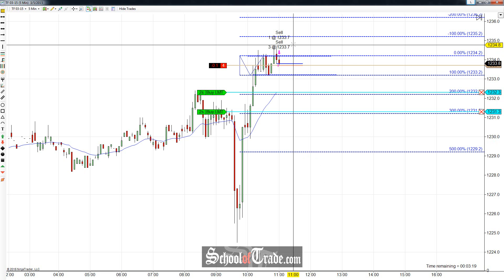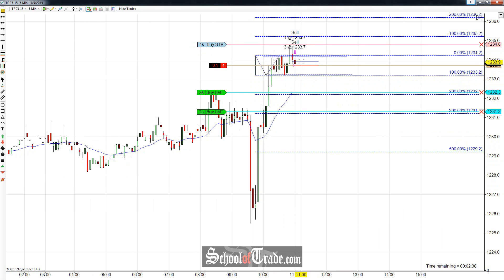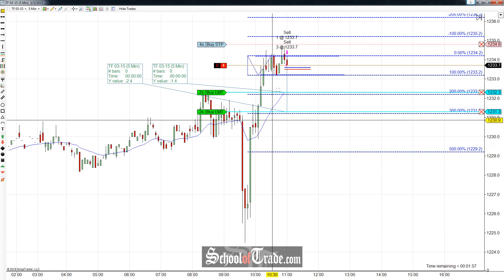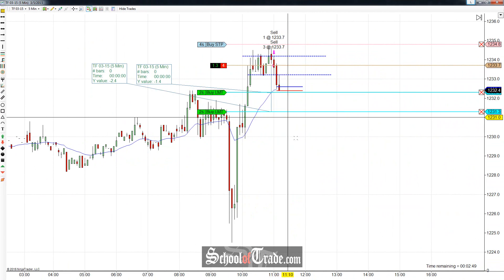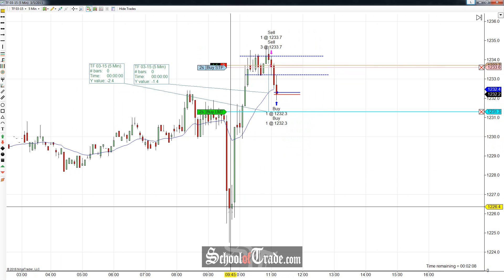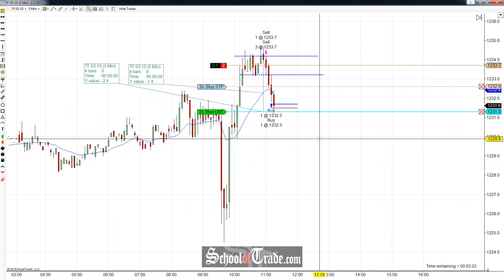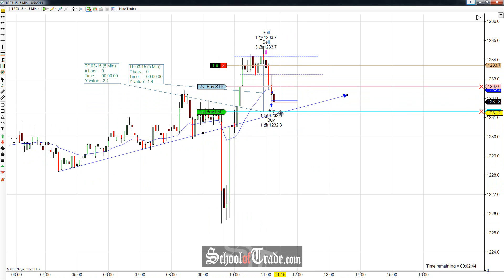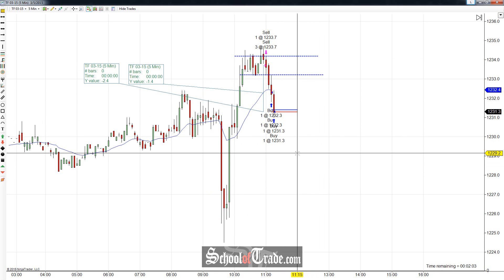Spike And Ledge Price Action Trading The E-Mini Russell Futures; SchoolOfTrade.com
Selling the Spike and Ledge Pattern highs on the E-Mini Russell allowed us to bank a gorgeous 76 ticks back down!

In today's video we see the E-Mini Russell catching a huge reversal off the lows in a very parabolic move.

This gave us an opportunity to sell the profit taking drop as a Spike and Ledge Pattern short and put away $760 on the trade!

Spike and Ledge Patterns are one of the best ways to get into a range bound market and when you get as strong a push higher as we had this morning into that ledge, it sure is hard to stay away!